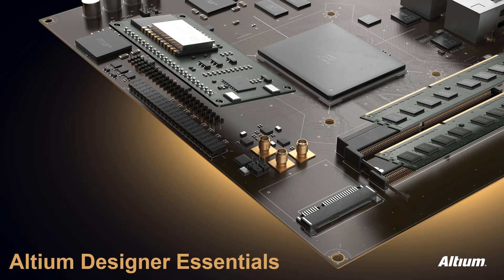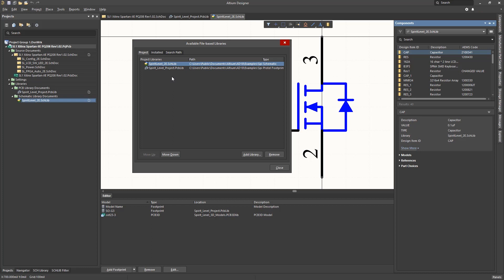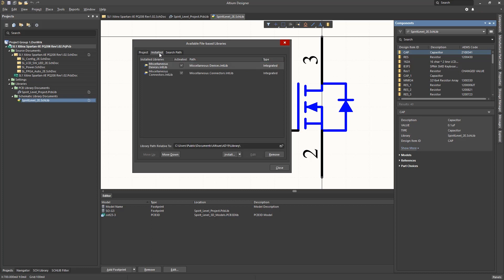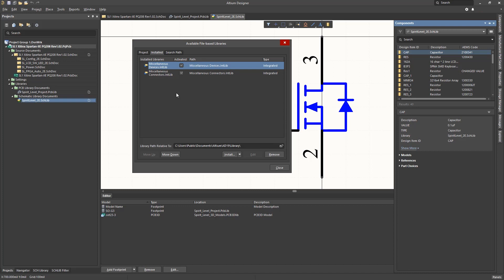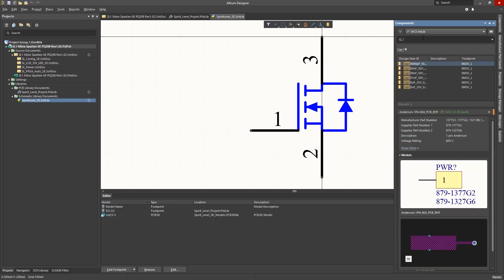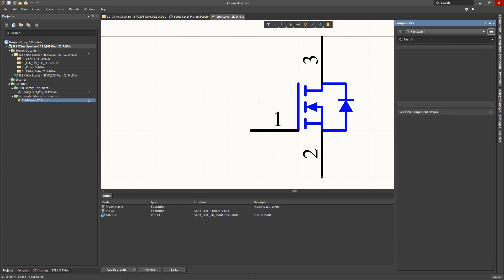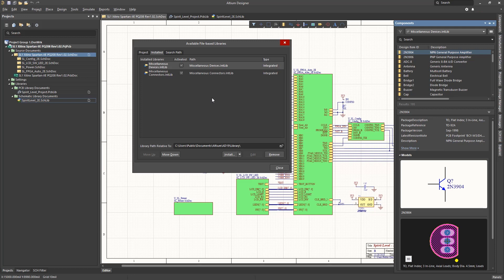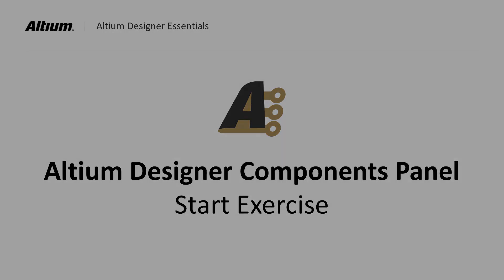Introduction to Libraries | Altium Designer 19 Essentials | Module 4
This module will introduce Altium designer 19 Essentials Libraries. This will include adding and removing libraries and a demonstration of the Components Panel Search Feature.

Module Highlights:
00:00 Introduction
00:45 Navigating Projects Available Libraries
02:00 Checking Installed Libraries
03:00 Adding Libraries to the Project
03:40 Demonstrating Components Panel Search Feature
05:30 Removing a Library